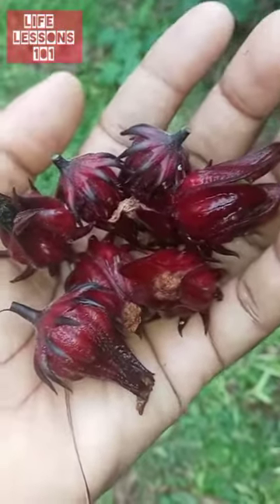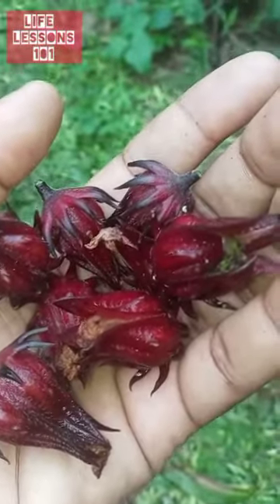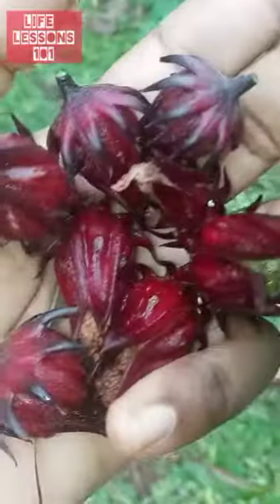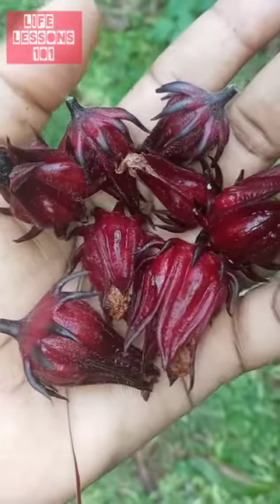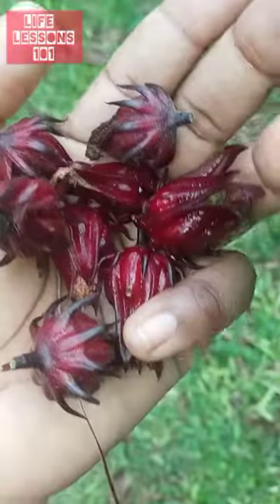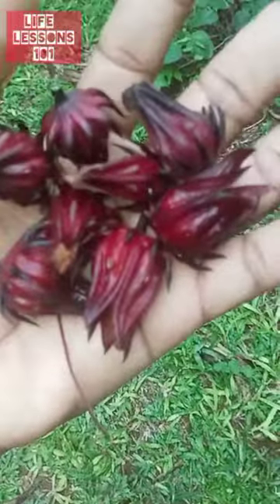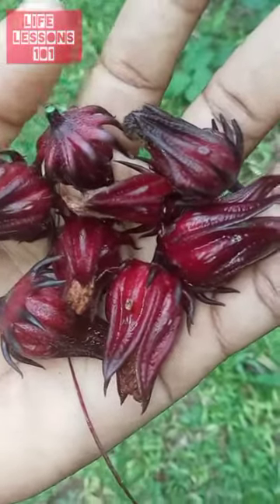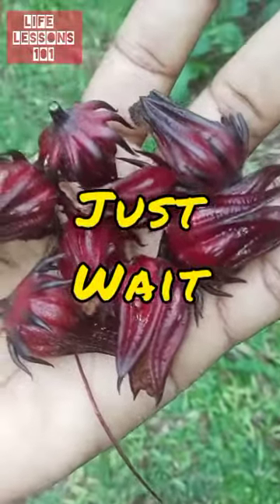Life Lesson 101 from Sorrel pt 2 || Be Patient 🤔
Life Lessons 101... Learn from this sorrel